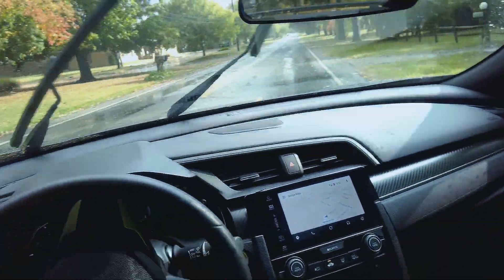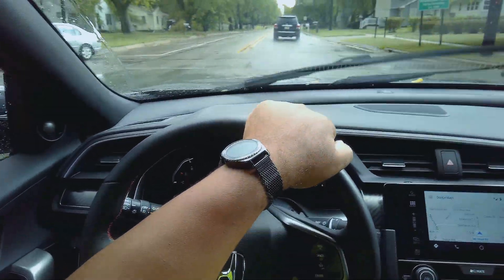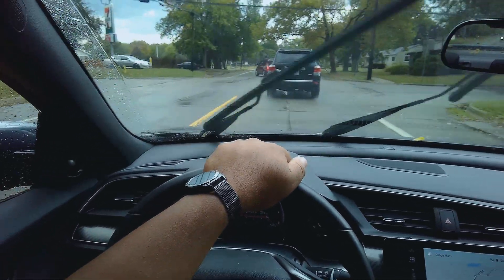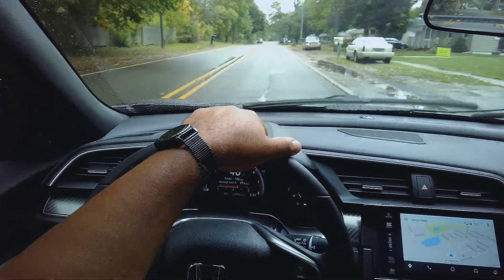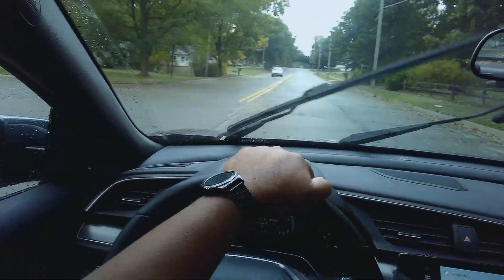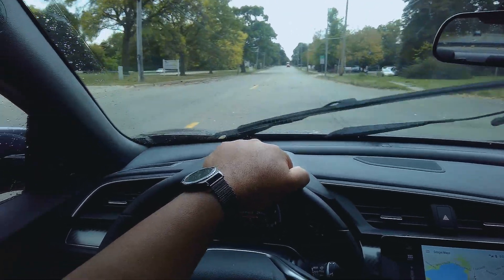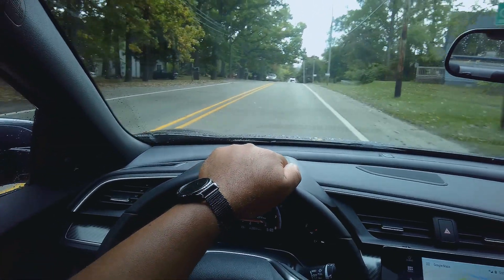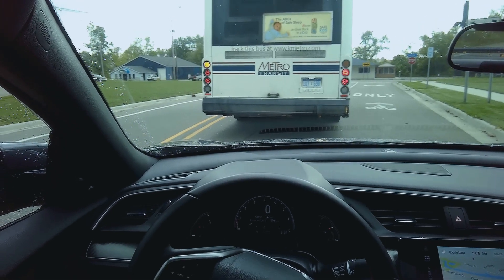iVue Rincon 2017-1080p-First Impressions while driving-Pt 1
This is not a paid overview.  I'm pretty sure I'll do a full review soon. These are the newest iVue camera glasses.  What makes this a unique camera is the vertically tiltable camera lens (adjustable -12° downward and +10° upward.. This eliminates the issues of the fixed lens on the previous models and all other cameras of this type.  The glasses are only $169.00.  Pivotheads are the only thing I've seen comparable and their newest line of SMART glasses are $299.00.

The camera records video in 1080-30fps and 720-60fps at 110°'s.  Stereo sound and WIFI built in.  There is a downloadable app for Andriod and IOS, which works well with my Honor 8.  Storage is up to 128gb Micro SD. Class 10 or higher is suggested.

So far the video exposure is a bit blown out and is a bit warm unedited, but I haven't changed any of the settings.  Manual settings are adjustable through the app and a file manager.

There's more info on the site but those are some of the basics.